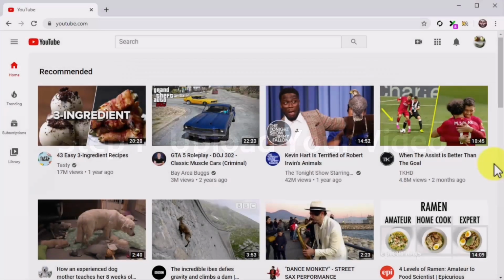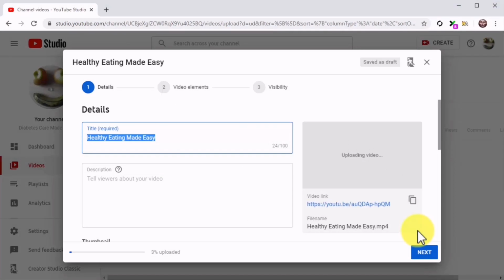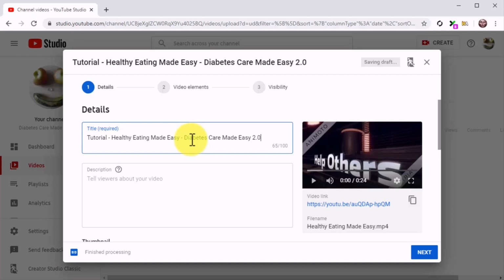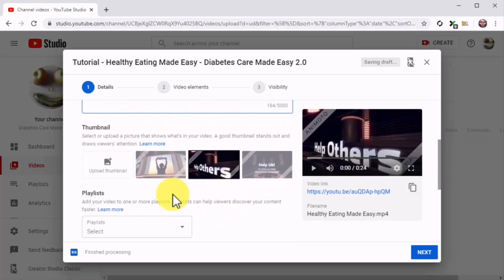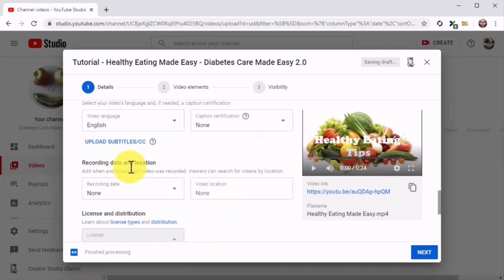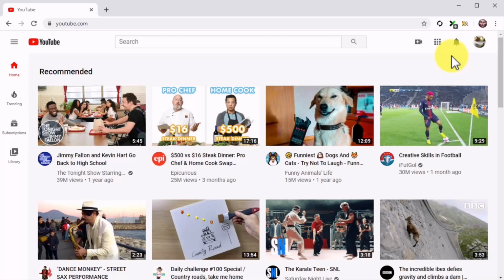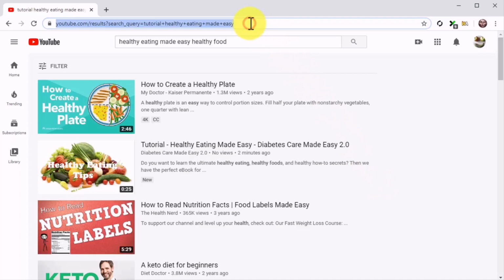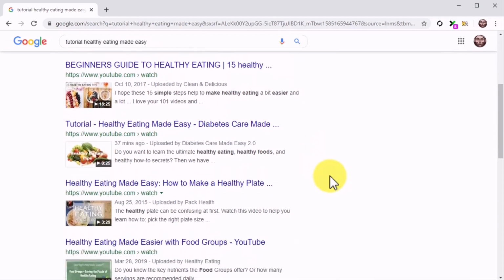How To Send Your Product Video To The First Page Of Search Results (YouTube Business Part-8)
How To Send Your Product Video To The First Page Of Search Results

How to make online earn money
How to make money online
How to online earn money sources
How to YouTube business
How to YouTube business idea
How to YouTube business idea in 2020
How to YouTube business idea in 2021
How to YouTube business idea in 2022
How to YouTube business tips
How to increase YouTube business
How to earning easaly fom YouTube business
How to easaly earning for YouTube markating
What is YouTube business
What is YouTube markating
Online earning sources
Online earning sources in 2020
Online earning sources in 2021
Online earning sources in 2022
Online income sources
Online income sources in 2020
Online income sources in 2021
Online income sources in 2022
Online earning money tips
YouTube markating Tips
YouTube markating Tips in 2020
YouTube markating Tips in 2021
YouTube markating Tips in 2022
YouTube business success stories

This video is very useful for you. Because this video discusses some of the great YouTube business. I think you will benefit a lot from this video. Those who want to do YouTube business must watch this video. Here are some tips to help you get started: Here are basically 20 ways discussed. Here is a tropical tropical sharing from start to finish. Which in turn converts each way into a different video. We will upload to this channel. This course will be very helpful for you because those who want to do YouTube business will not find a good course like this anywhere else. Then it is seen in part number one of this video. Thanks everyone for watching our videos.this video is  part-8 in YouTube business.